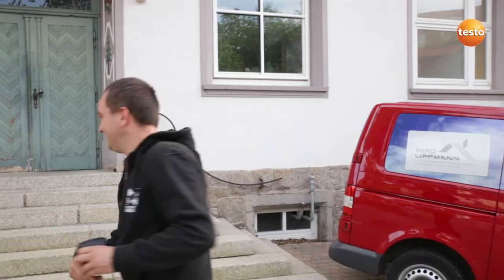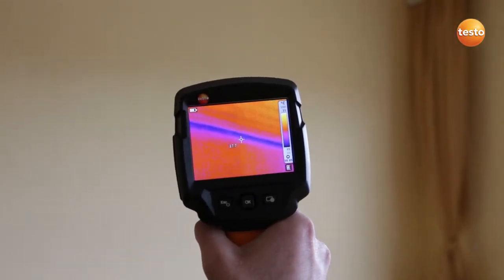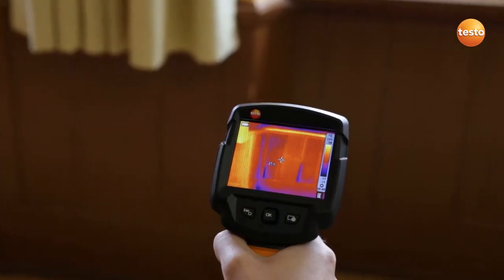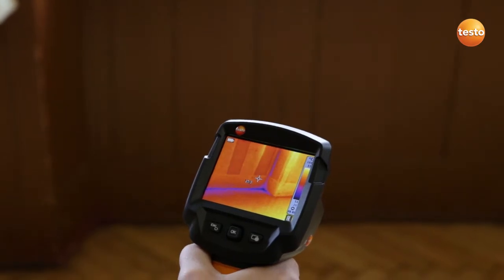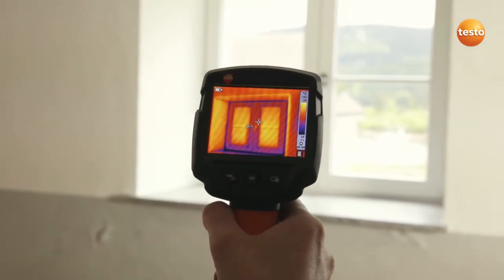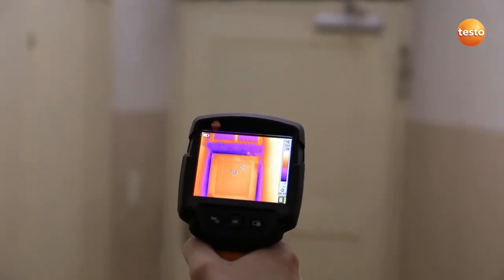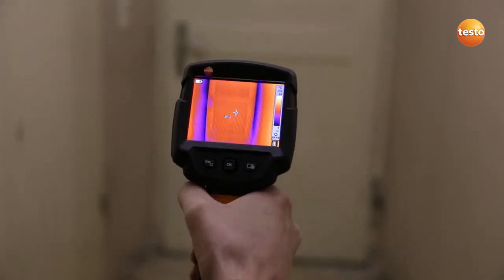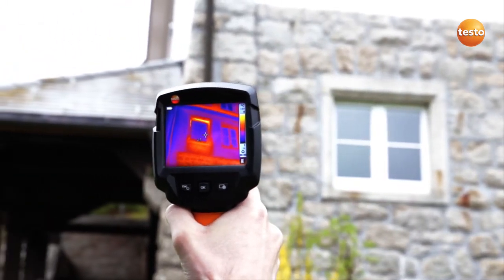testo 870 Thermal Imager for Building Contractors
How does a building remediation or general contractor use a thermal imager?  The testo 870 point and shoot thermal imager is ideal for determining insulation loss in wall and thermal properties of windows and doors during residential construction projects.